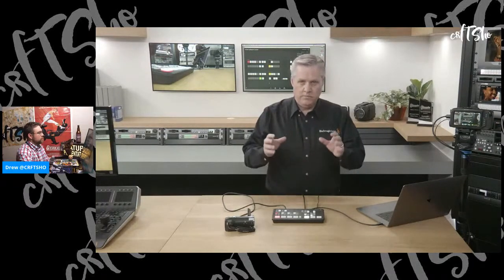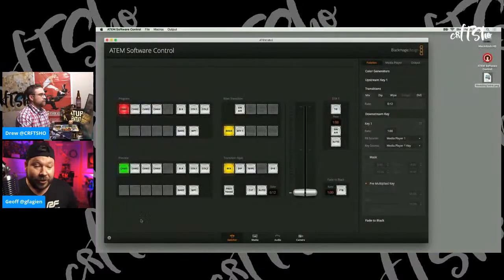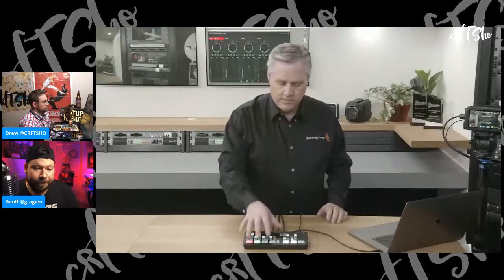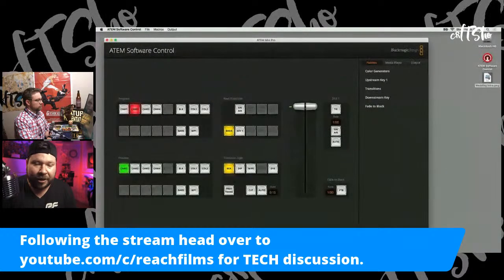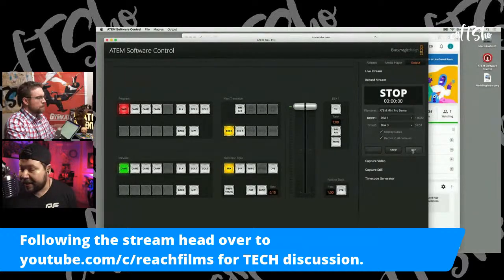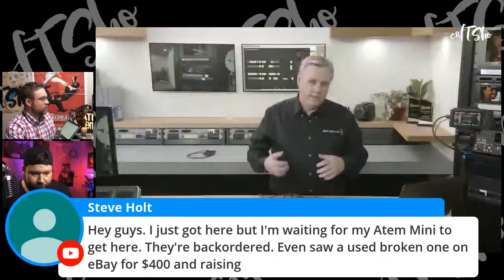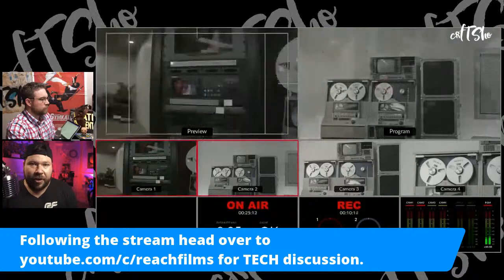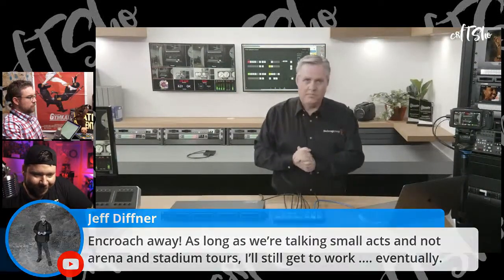Tech Time - Black Magic Design Livestream - live reaction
Black Magic Design is going live with an announcement - will it be 8K?